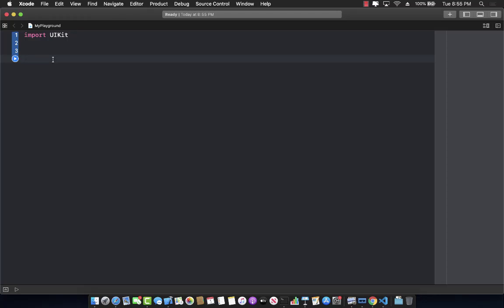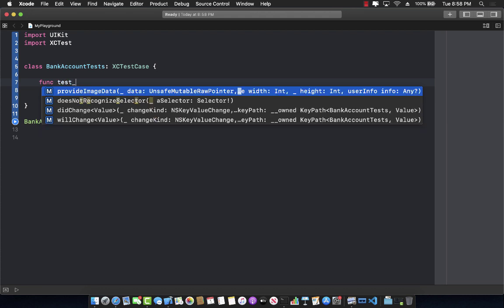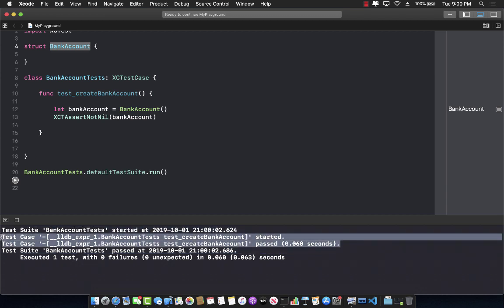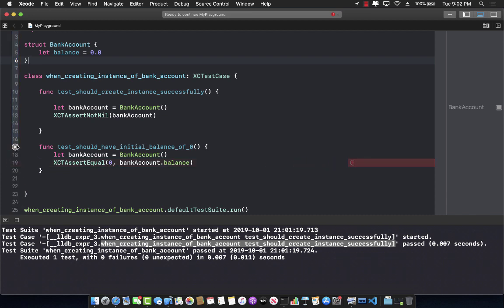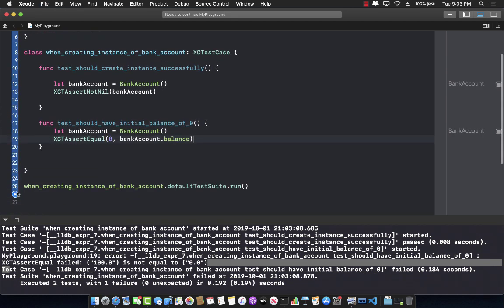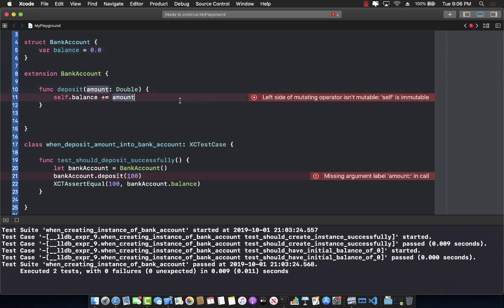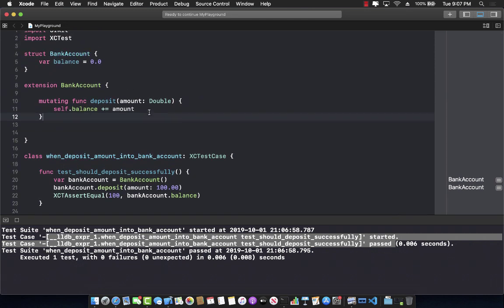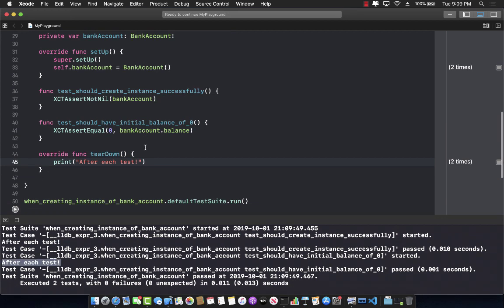Introduction to Unit Testing in iOS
In this video, Mohammad Azam will introduce you to test driven development in iOS using Swift language.